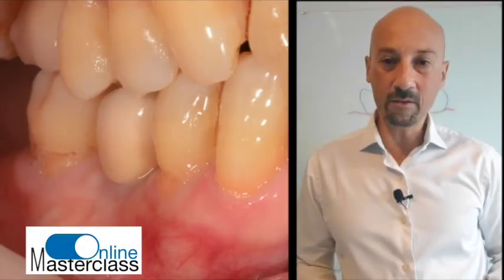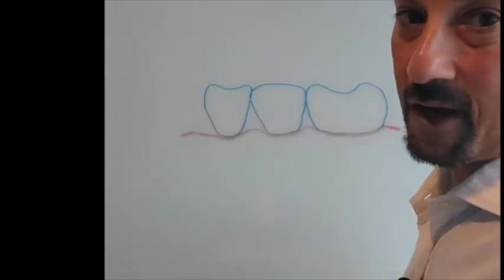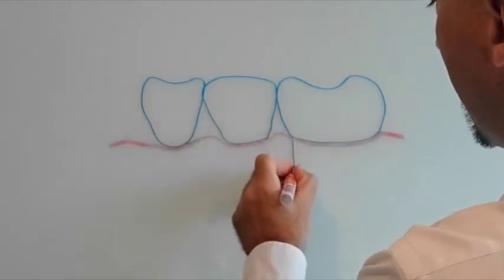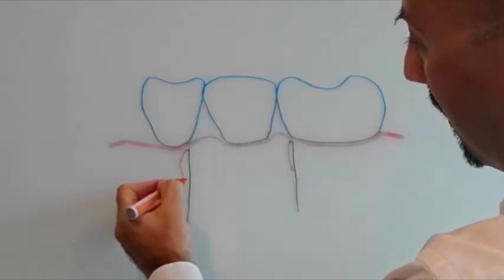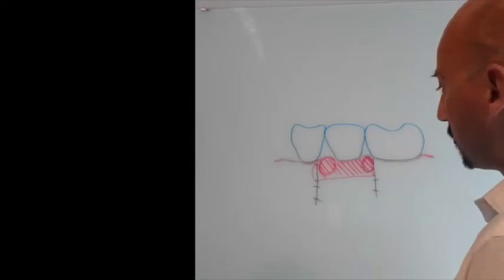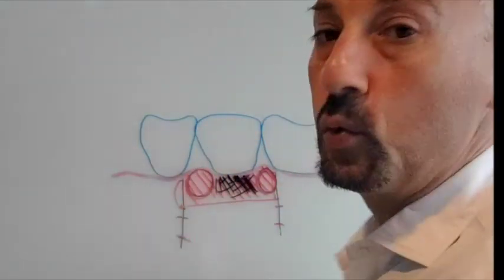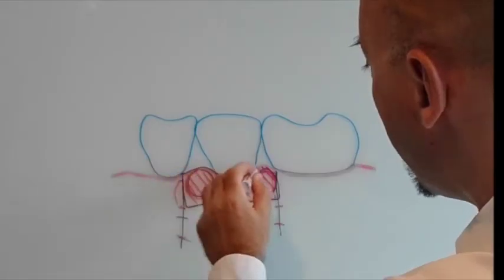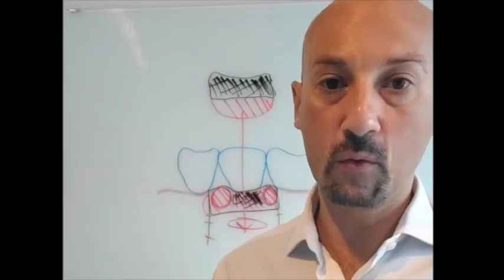The hybrid graft of Epithelial and Connective Tissue for peri-implant soft tissue augmentation!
Lack of keratinised mucosa or recession can be often problems encountered around dental implants. Apart from aesthetic implications, such muco-gingival problems might predispose to long term problems and inflammation. Whether to intervene surgically to correct or improve mucogingival conditions is not an easy decision and one needs to carefully assess the conditions, as often surgery has the risk of deteriorating the problem.

One of the most critical diagnostic decisions is to confirm that the problem is mainly in the soft tissue and there is no underlying predisposition such as malposition of the implant or improper prosthetic design. In cases like these, intervention on the soft tissue without modifying the underlying problems might make things worse or fail to solve the problem in the medium/short term

If the problem diagnosed is however limited in the soft tissue, the Hybrid CT-Epithelial graft is one of my prefered methods of action, as it is minimally invasive and ensures better healing conditions and can achieve both keratinisation and volume augmentation.

As the actual technique might be difficult to fully comprehend by watching only clinical videos, today we have prepared for you a quick "explainer" video where you can see the full design of such a surgery. Then with a new eye, take a closer look how this is applied in the case of a peri-implantitis surgery

PS: apologies for the ambulance at 3:40...! It is not a sound effect, just my office is next to the hospital!